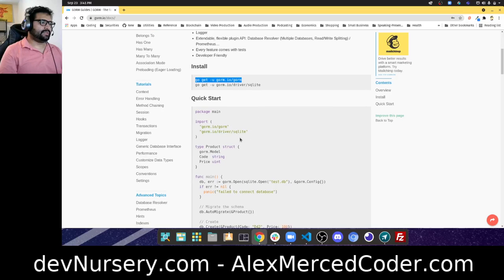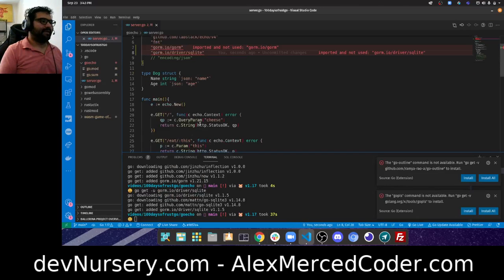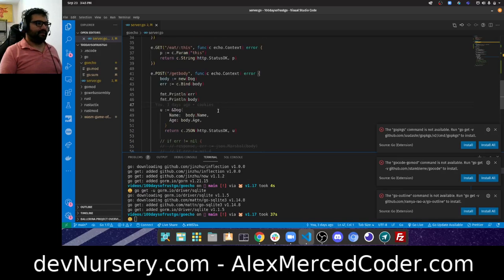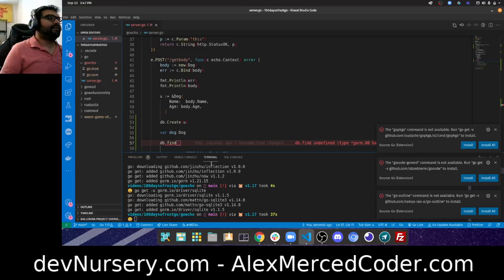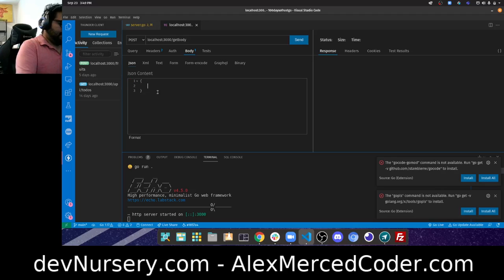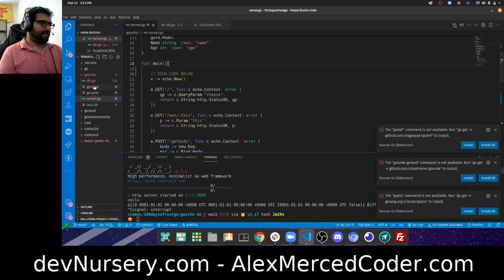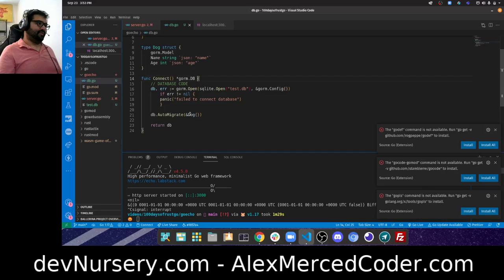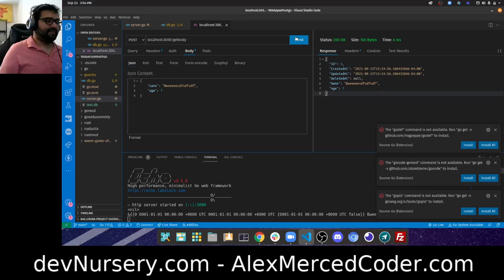AM Coder - 100 Days of Rust and Go - #22 - Connecting to a Database with GORM